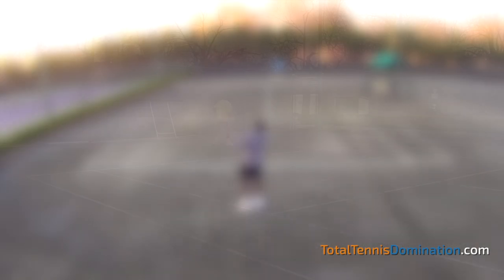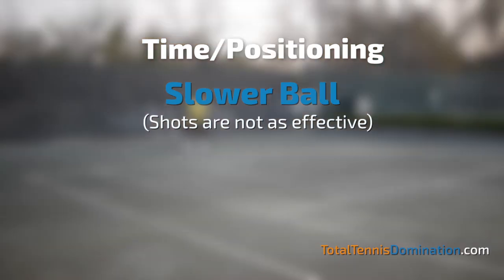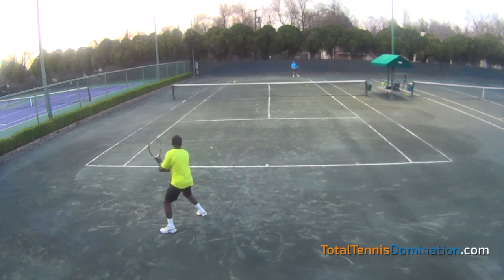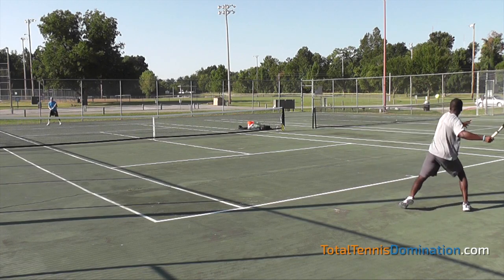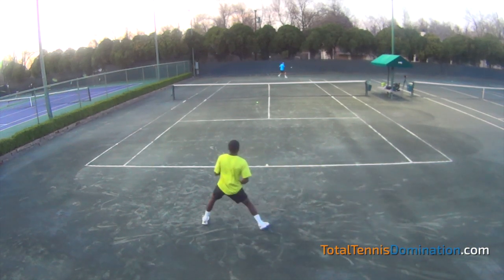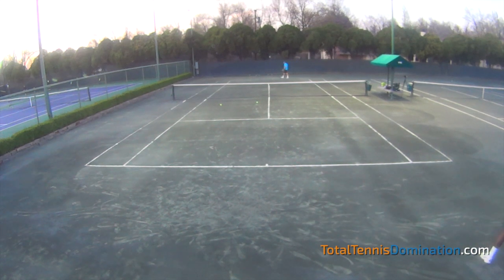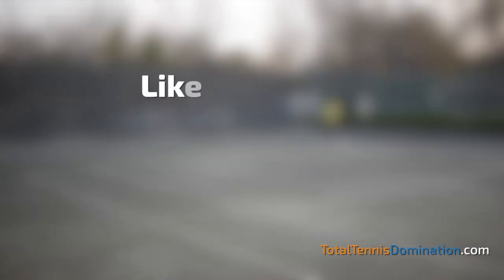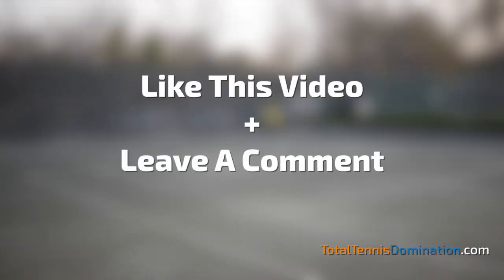Tennis Lesson: Learn How To Win More Matches Playing On A Clay Court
In this video you're going to learn 3 tips that will make you win more matches playing on a clay court. If you don't know these 3 strategies for playing winning tennis on clay then your going to lose more matches wondering what happen.